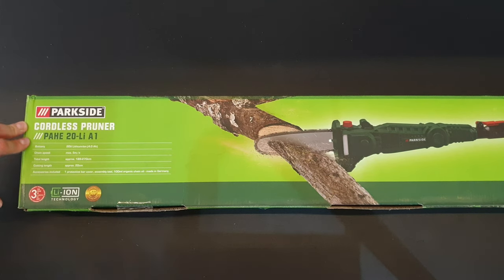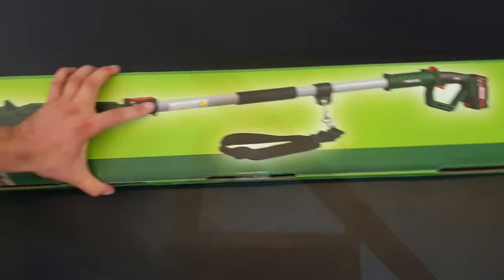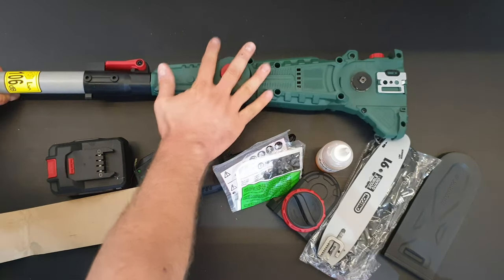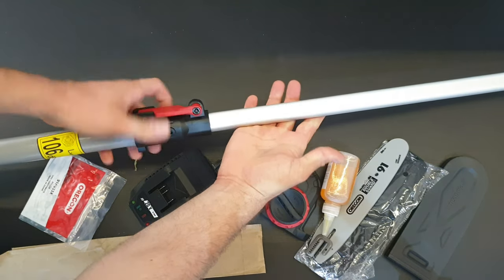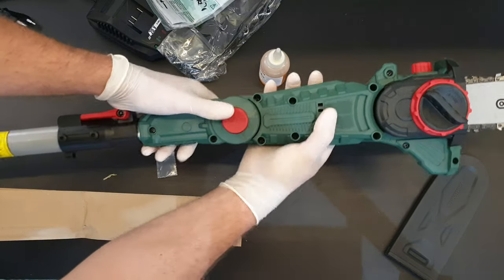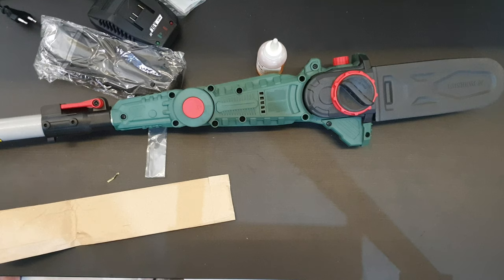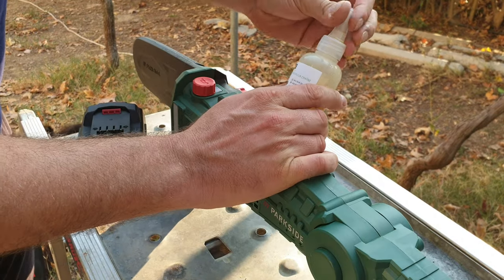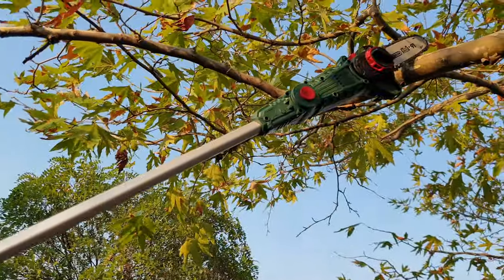Parkside Cordless Pruner PAHE 20-Li A1 Unboxing Testing